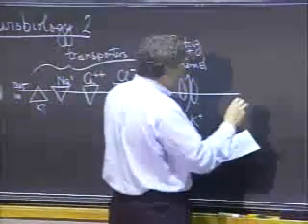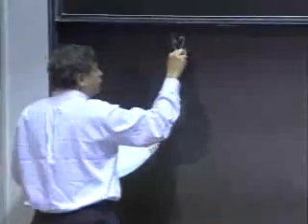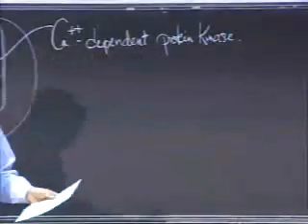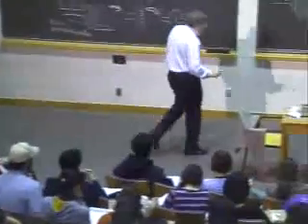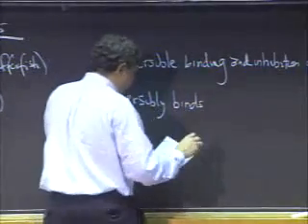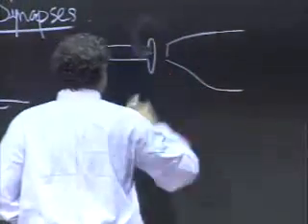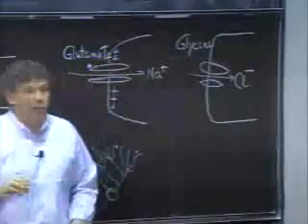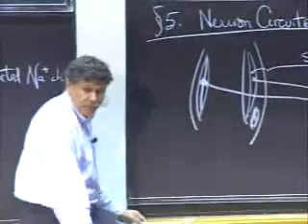Lec 27 | MIT 7.012 Introduction to Biology, Fall 2004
Nervous System 2 (Prof. Eric Lander)